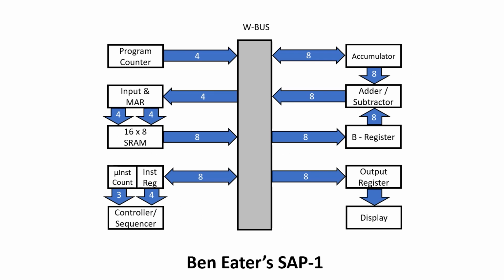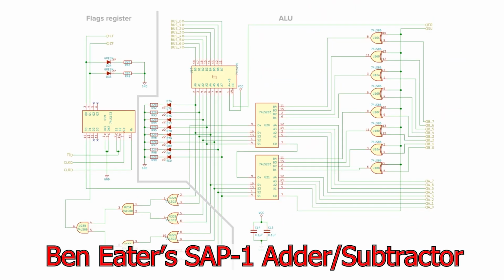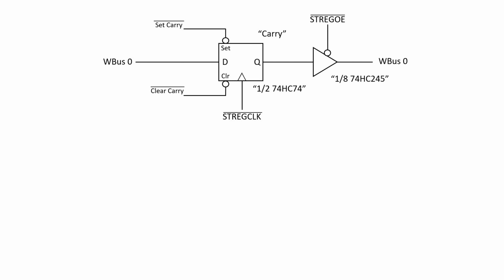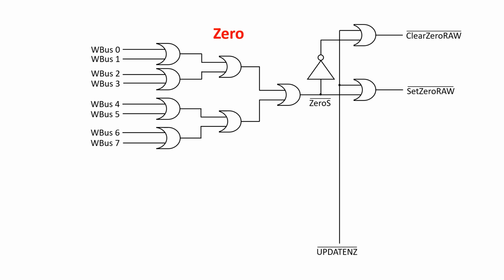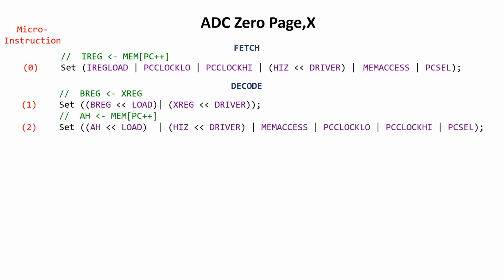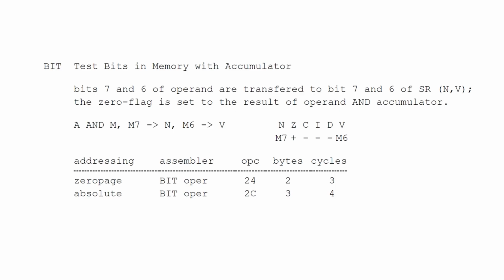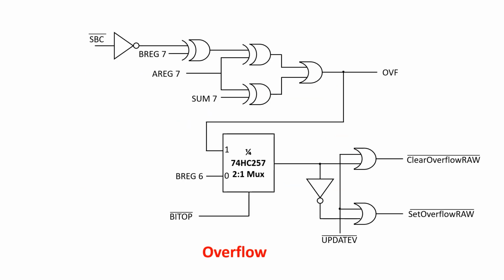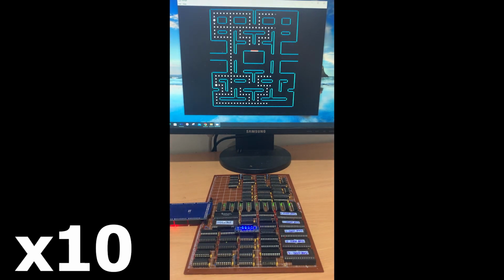How to build a 6502 TTL-CPU: Part 8 Status register and bring-up.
The video we've all been waiting for.  The status register is installed and now will it run some Apple 2 software.

The SAP6502 is a nine part series.